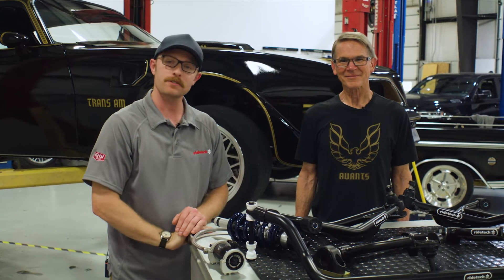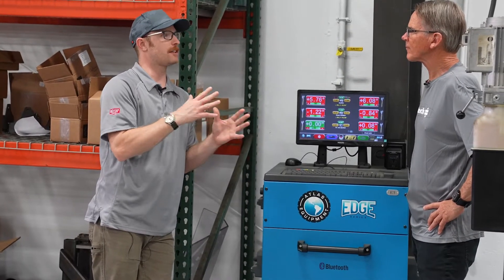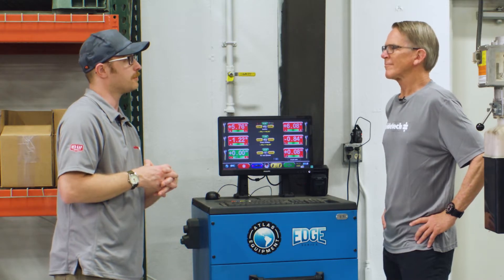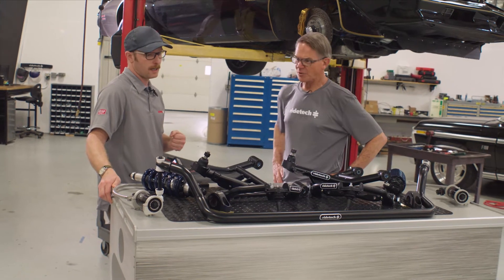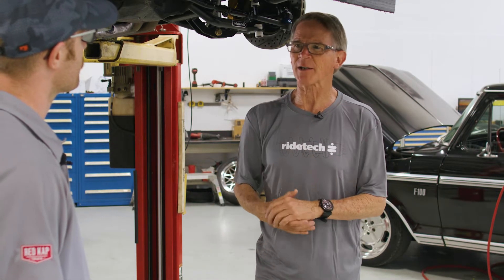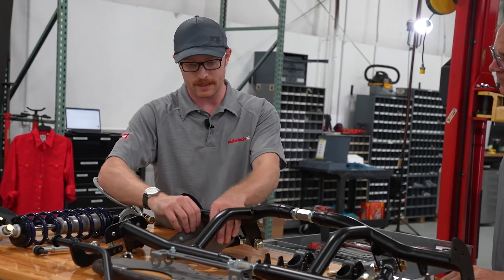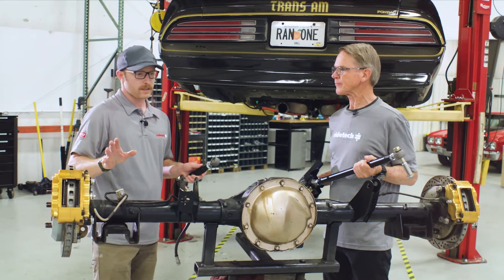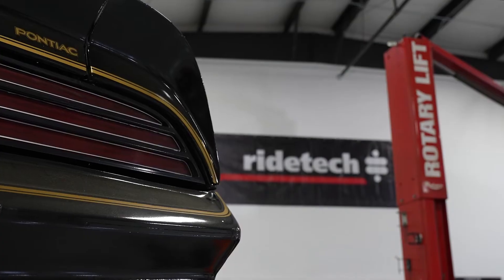Randy Pobst Randit Suspension Overhaul | Episode 2 of 5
On this episode we're getting Randy's car into the shop and under the knife. While we review the products that are about to find their way on to the Randit, the rest of the team starts on disassembly.

00:00 | Intro & Setup
01:12 | Alignment Check
02:54 | Front Suspension Overview & Install
06:16 | Rear Suspension Overview & Install
09:44 | Next Episode Preview

The rest of the episode reviews each of the components that are going onto the 'Randit' Trans Am and that you will receive if you're in the market for a similar upgrade for your second generation GM F-Body.

While this car will certainly hard use and our late model AFX hub spindle is a good solution, in this install we went with pin spindles as Randy already had upgraded Baer brakes that he wanted to retain.

And while you can run this same suspension in either air or coil-over configurations, coil-overs were elected for simplicity and Randy's preference. In fact, since we are installing these on a real race car driver's car, it made sense to turn the dial up to 11 and install some of our triple adjustable TQ coil-overs that feature much more adjustability and control of the shock over our standard single adjustable HQ coil-overs. On top of that, knowing what Randy would be using the car for, we also installed a double digressive valve package in the coil-overs to help them perform their best on the circuit.

90% of folks would be very happy with the HQ product considering their use case, but we had to go full send on this project.

Product Links:
Ridetech 2nd Gen GM F-Body Complete Coil-over Suspension (used on Randy's Trans Am